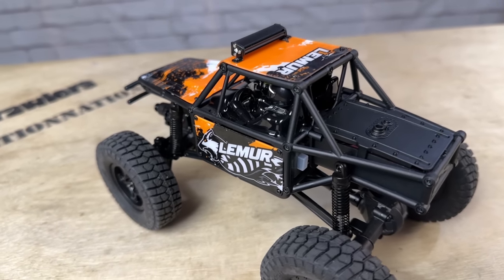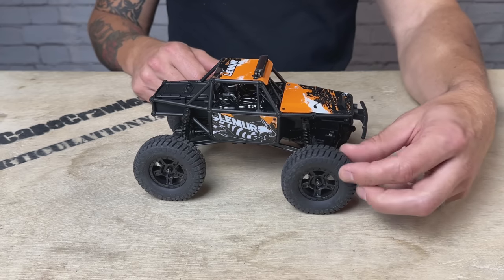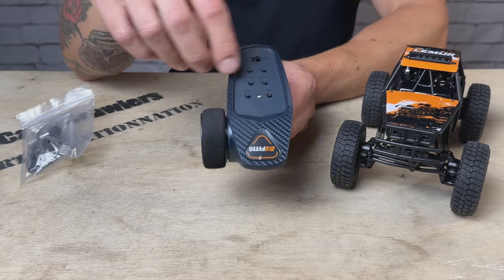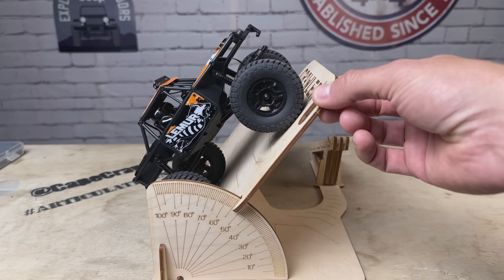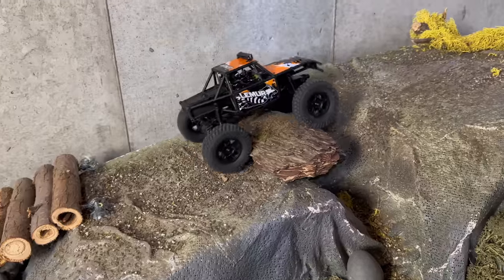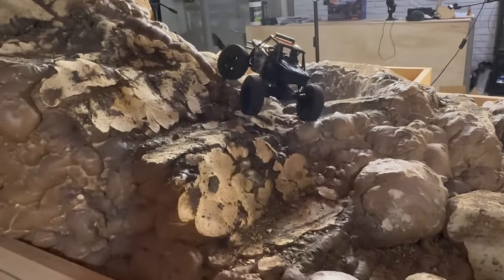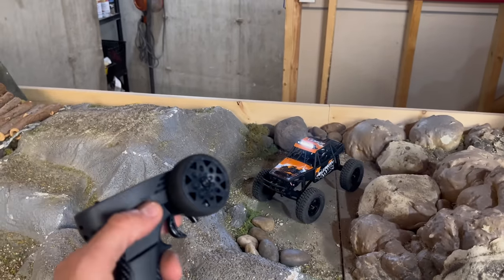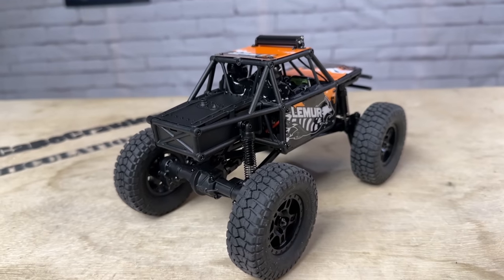FIRST LOOK: NEW FMS FCX24 Lemur!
In this video I take a first look at the brand new FMS fcx24 1/24 RTR crawler! This is a new take on the fcx24 platform, going more the route of a rock racer. Big tires, oil filled shocks, and the new tubular chassis are some of the new features that differentiate this from its siblings!

Timestamps
First look: 0:34
Key features: 1:13
Size comparison: 4:39
Performance tests: 5:28
Indoor course runs: 6:46
Final thoughts: 13:48